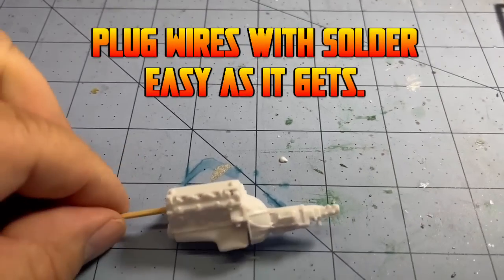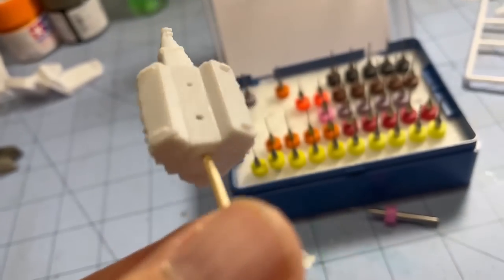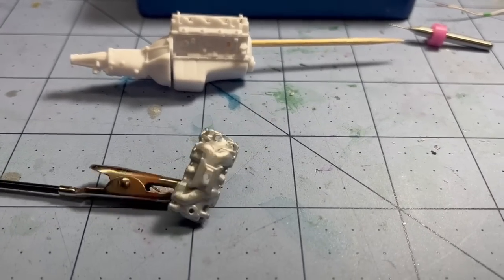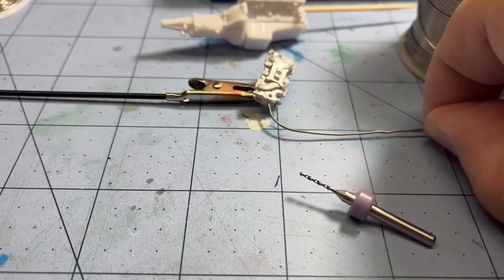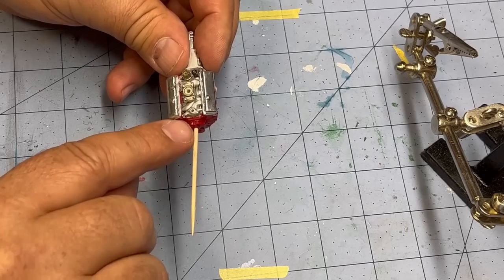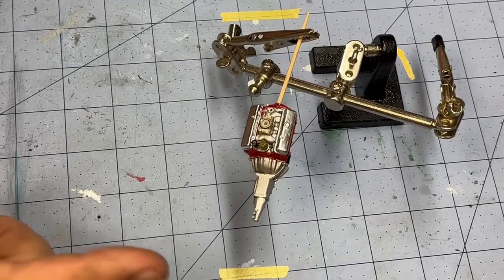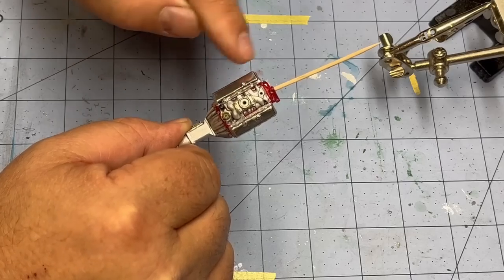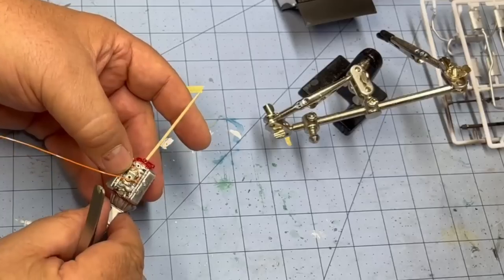Making plug wires using solder (Easy as it gets)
This is a rather long video, but it covers all the basics.
If you want to just jump to prepping and adding the wires jump in 20 minutes.
This covers the absolute basics of how I make my plug wires.  I show from start to finish how I do it and what I use.

Here is the link for the solder.
3mm solder

Here is the link for the drill bits.